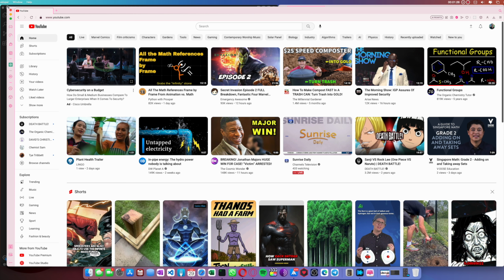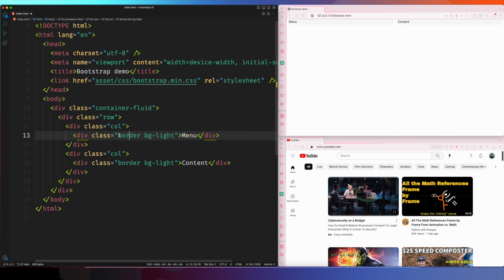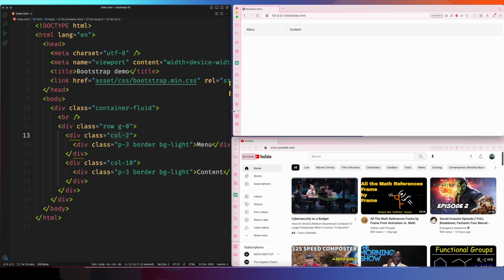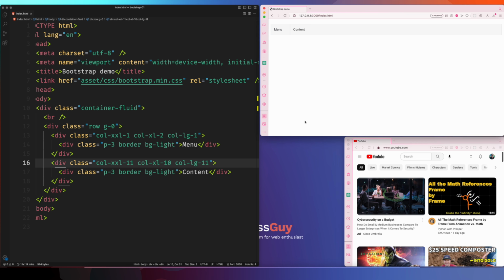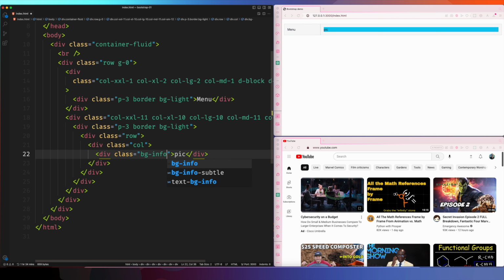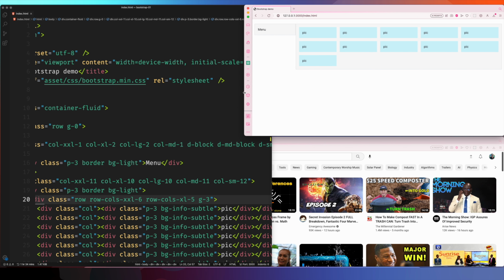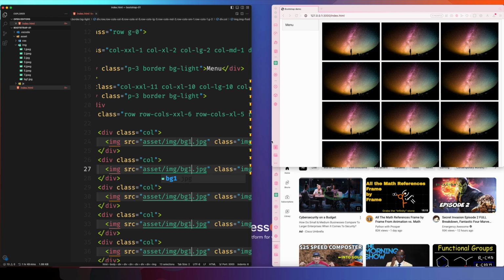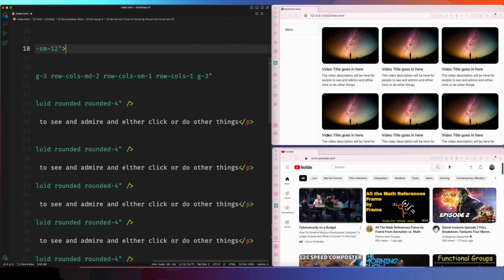Q2 Bootstrap 102 - Create Youtube home page with Bootstrap 5 Grid system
Create Youtube home page with Bootstrap 5 Grid system